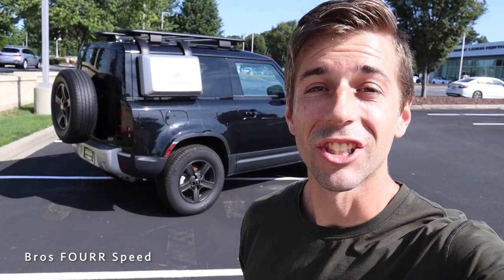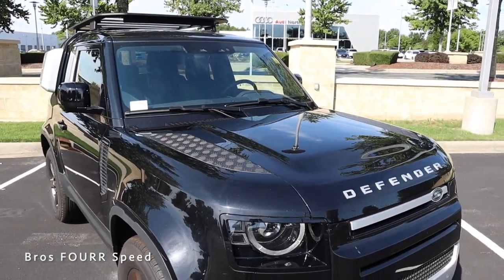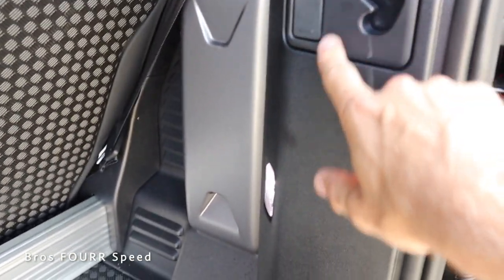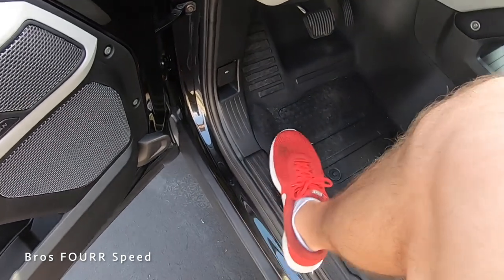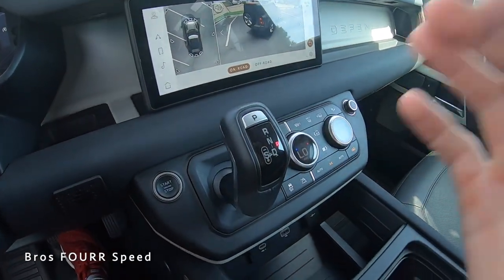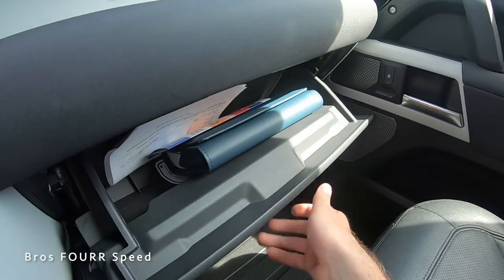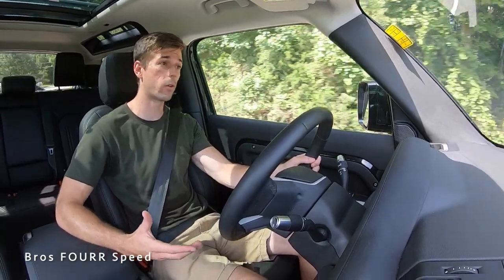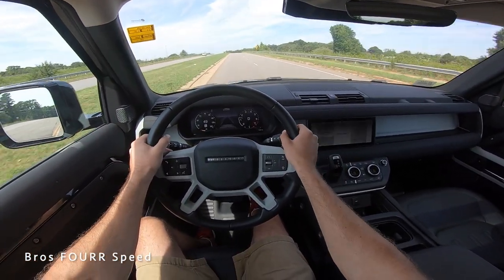2022 Land Rover Defender S 90: Start Up, Test Drive, Walkaround, POV and Review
👋 In todays review we take a look at the 2022 Land Rover Defender S 90!  This is the two door model as well as having the base engine!  The Land Rover Defender was brought back in the last few years as this is a very popular offroading focused SUV!  There are two different body styles and multiple engines to choose from for you Land Rover Defender!  This is the first two door that I have driven and for the smaller size, I'm very surprised with not only the amount of room, but also the capabilities!!  This 2022 Land Rover Defender can tow up to 7700 pounds, even for this two door model!  Very impressive to see along with the offroad technology!
This 2022 Land Rover Defender S 90 has a lot of technology like the 360 camera system, and the larger infotainment system!  This would be a great daily driver because it is incredibly comfortable for being offroad focused!  The interior has a great rugged design to it to pay tribute to the old school Land Rover Defenders, but with a modern twist!  All the materials are very nice and will be able to holdup against offroad conditions!  I am a fan of the Land Rover Defender and they have a great look in my opinion!  The two door has great proportions for it and it's nice if you want the smaller size offered from Land Rover!

0:00  Intro
0:21 MSRP and Color
0:28 Engine, Specs and Styling
1:31 Exterior Styling
4:03 Cargo Space
5:14 Driver Interior
6:03 Back Seats
7:18 Driver Interior
7:40 Start Up and Interior
7:49 Technology
12:36 Test Drive
15:05 POV Drive

Our Equipment:
- 64GB SD Card
🗣 TALK TO US ON SOCIAL MEDIA !